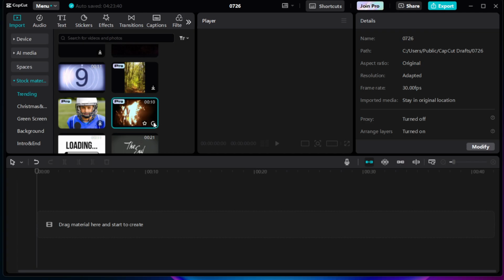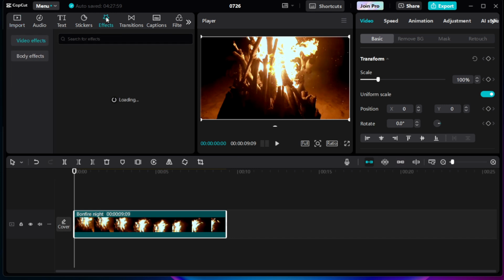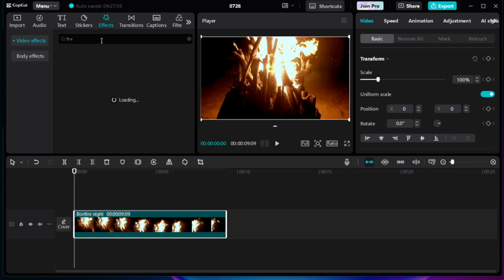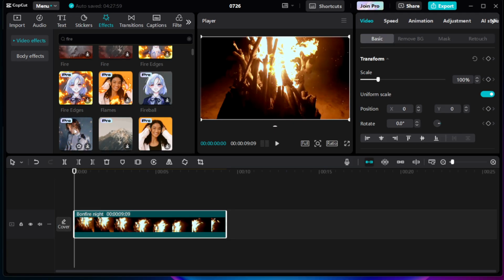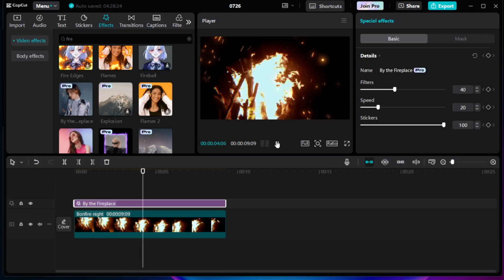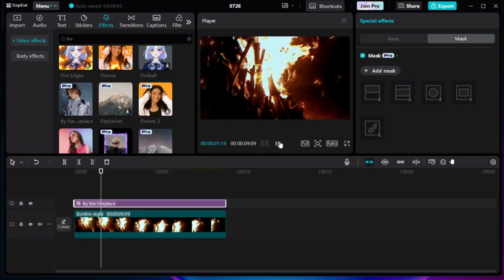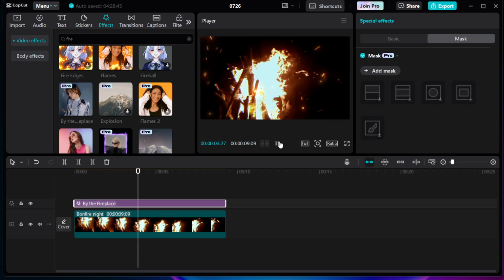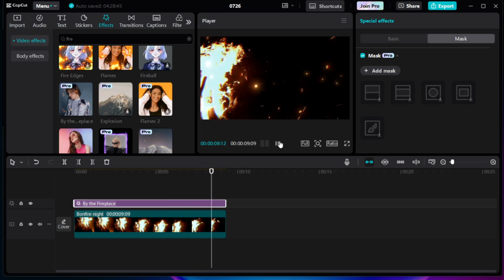How to Add Fire or Particle Effects in CapCut Fast and Easy!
In today's video, I'm going to teach you how to creatively enhance your video project using CapCut by adding dynamic visual effects like fire, sparks, or particles. Whether you're aiming for a dramatic flair or a subtle enhancement, these effects can really transform your video into something eye-catching and professional.

Let's dive right in! First, you'll want to head over to the Effects tab. This is where the magic really starts to happen. You'll find a wide array of effects here, but today we're specifically looking for something that can add life and movement to your scenes—so go ahead and search for effects like Fire, Sparks, or Particles. As you look through these options, think about the tone and feel you want your video to have. Do you want vibrant and energetic sparks flying around, or perhaps a more subdued, smoky fire burning in the background? Choose what works best for your project’s vibe.

Once you've found an effect that resonates with your theme, it’s time to incorporate it into your video. You’ll want to drag this chosen effect to a new layer directly above your video footage. This might sound like a small step, but it's crucial because layering this way ensures the effect overlays your video clip appropriately. It brings your static footage to life, interacting seamlessly without overwhelming your original visuals.

After placing your effect on the timeline, move on to the resize or reposition stage in the preview window. This step is all about customization and making sure the effect sits perfectly within your scene. Whether you want the sparks to shower your entire frame or just accentuate the corners, now’s the time to adjust its size and position. Be creative, play around with the placement, and make sure it complements the story you're trying to tell.

And lastly—but certainly not least—you'll want to adjust the intensity of this effect to blend it well into the scene. This part is crucial. Use the blending and intensity controls to ensure the effect doesn’t appear too overpowering or too subtle. For instance, if the fire effect looks too bright against your current lighting, dial it back a bit. The key is to blend it so well that it feels like an organic part of the footage, rather than an obvious overlay.

So, there you have it! By following these steps, you can creatively enhance your video projects using CapCut's dynamic effects. Remember, experimentation is your best friend here. Try different settings and don't be afraid to switch things up until you find the perfect balance.